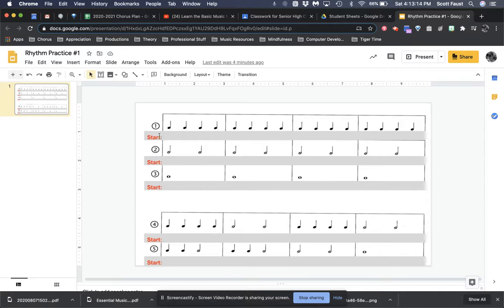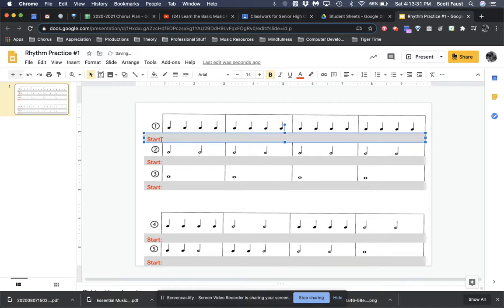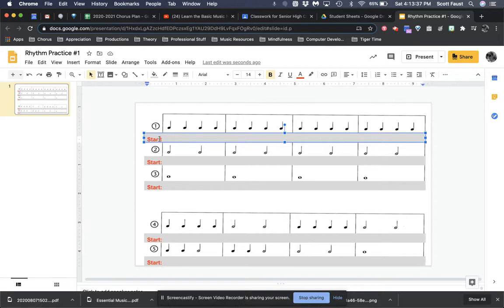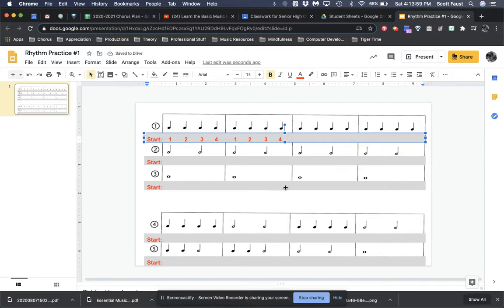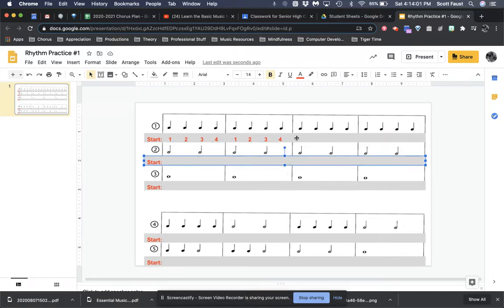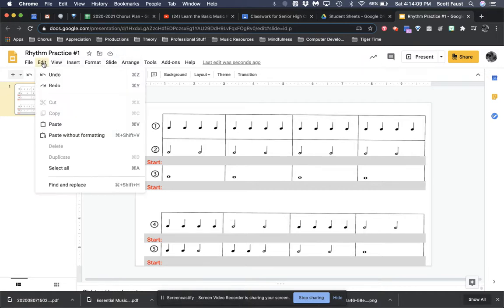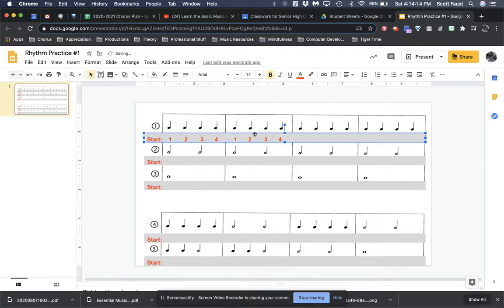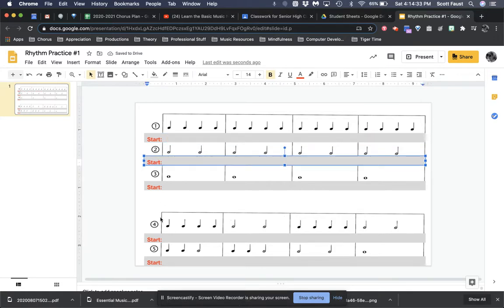Rhythm Review Assignment #1 Instructions